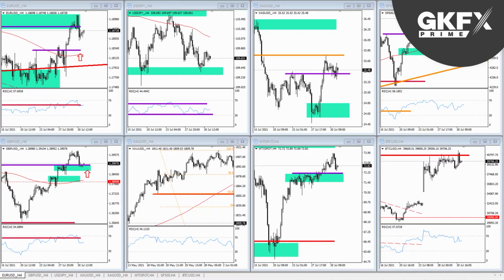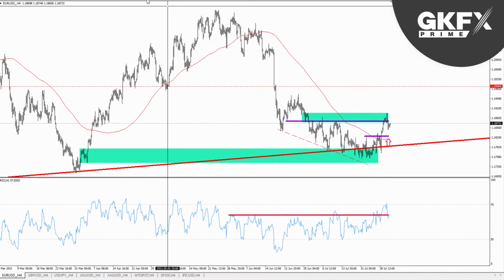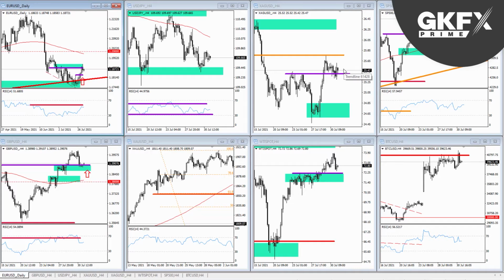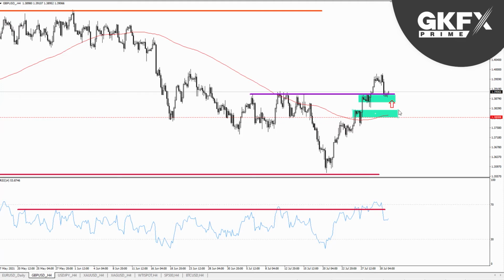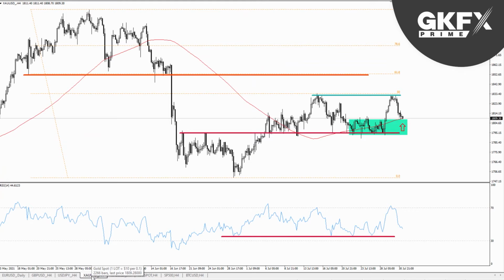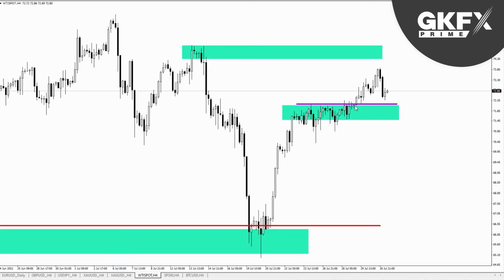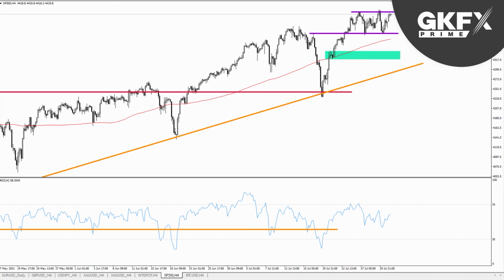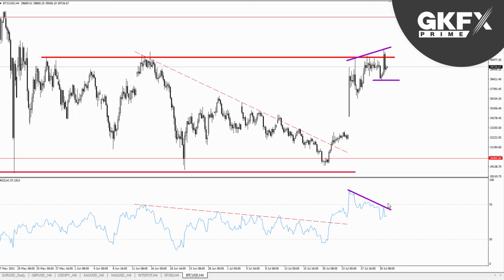Breakout palsu Bitcoin? EUR/USD, USD/JPY & lain lain – WEBINAR MINGGUAN FOREX